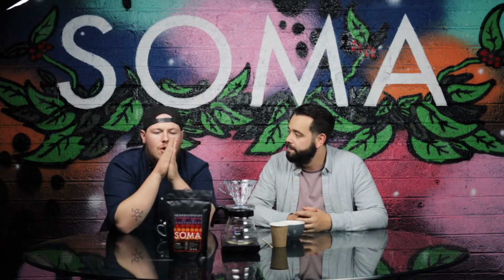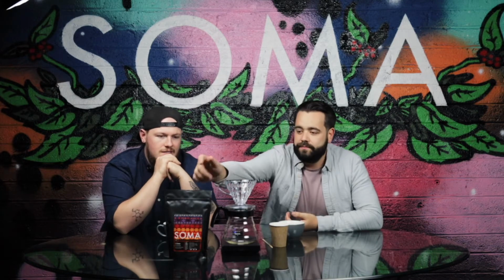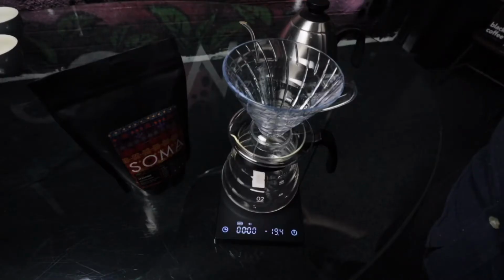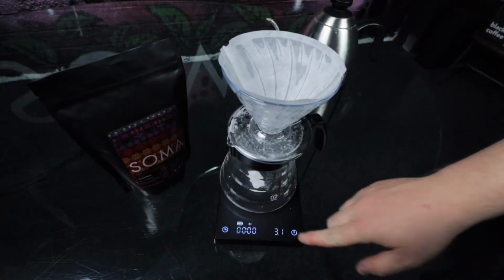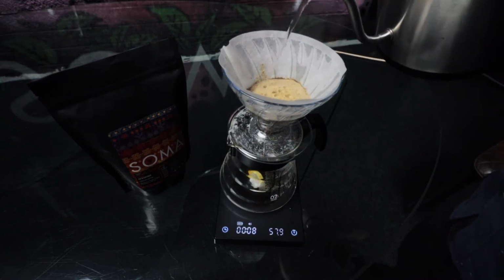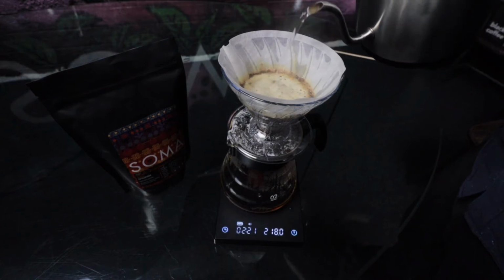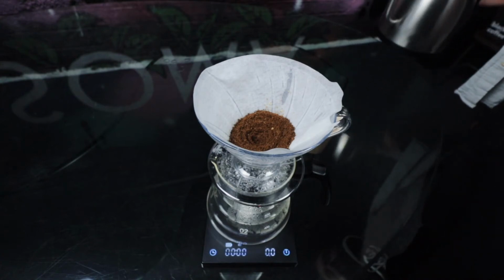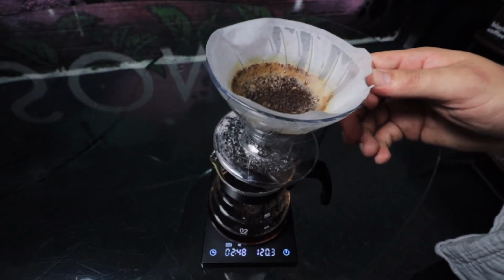V60 BREWING TECHNIQUES | THE ULTIMATE V60 TECHNIQUE?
Welcome to episode 2 of our SOMASATION series! This week Alex & Liam are discussing V60 Brewing techniques and how to get the best brew from your V60!
Want to purchase everything you need to make the perfect cup of coffee at home?